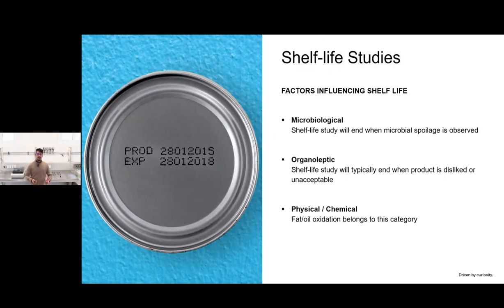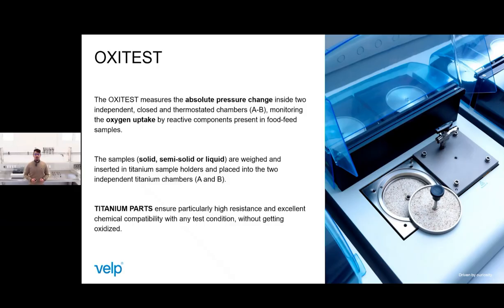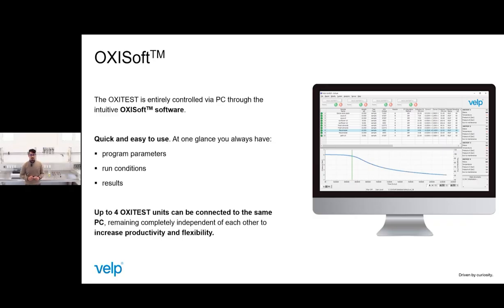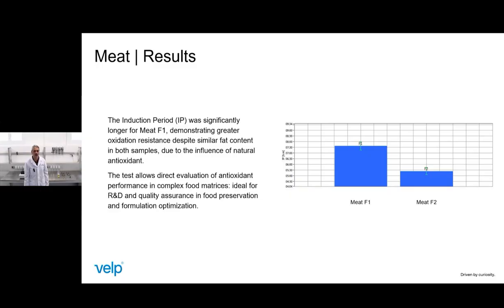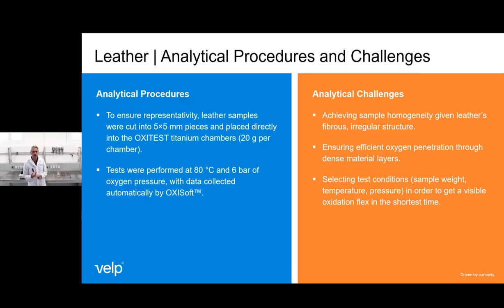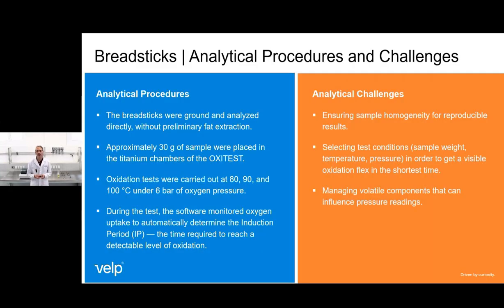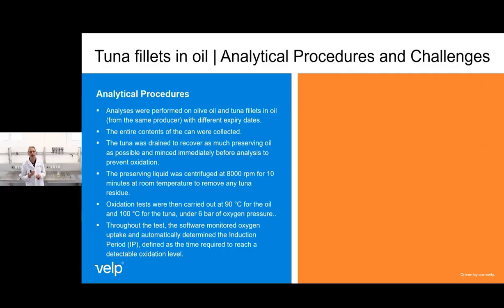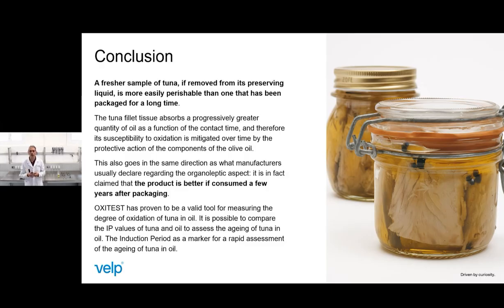VELP Webinar_The Formula for Freshness: Accurately Studying the Shelf Life of Your Products